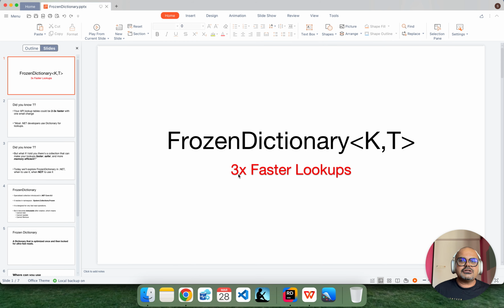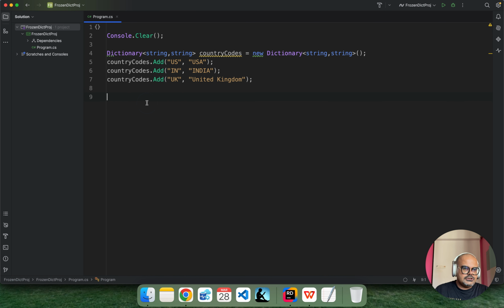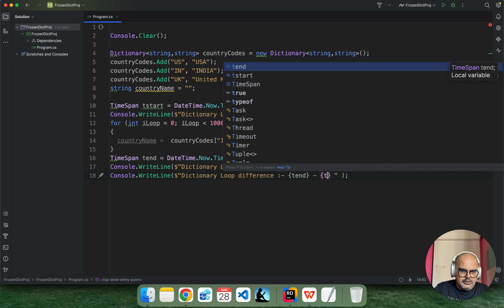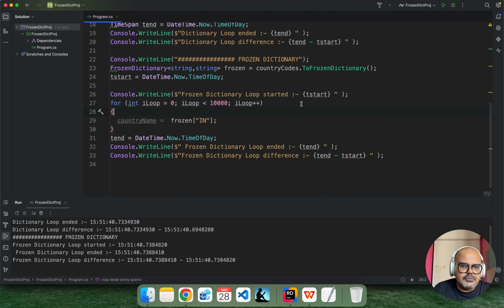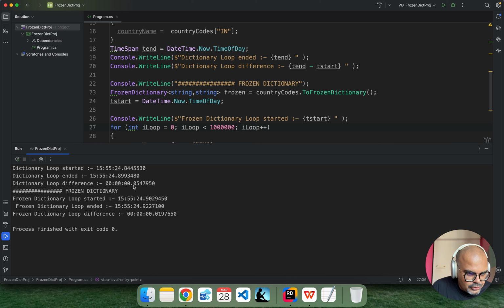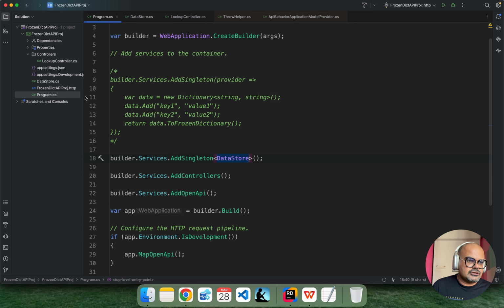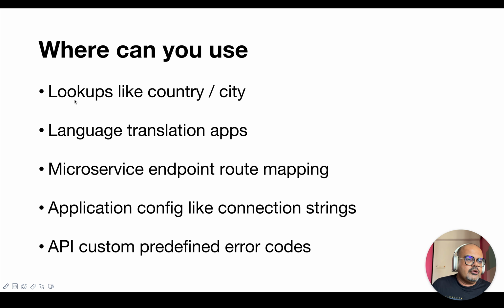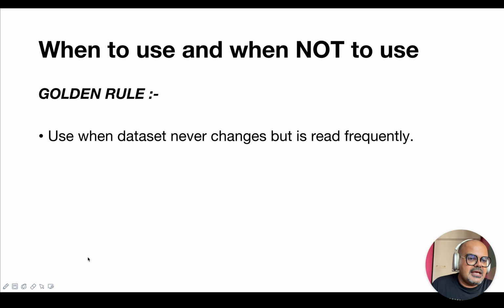Stop Using Dictionary for Read-Only Data! Use FrozenDictionary in .NET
FrozenDictionary is one of the most powerful new collections introduced in .NET 8, but many developers still don’t know when to use it.

In this video, we explore FrozenDictionary in .NET and see why it can be significantly faster than a traditional Dictionary for read-heavy workloads.

You’ll learn:
• What FrozenDictionary is
• Why it can outperform Dictionary
• Real-world use cases in production systems
• When NOT to use FrozenDictionary

We will also look into practical examples including:

• Language translation lookup system
• Microservice API route mapping
• High-performance configuration lookups

FrozenDictionary is ideal for scenarios where data is created once and accessed many times, such as:

✔ API route tables
✔ Translation dictionaries
✔ Feature flags
✔ Country or currency mappings
✔ Configuration caches

If you are building high-performance backend services in .NET, this collection can help reduce CPU usage and improve lookup speed.

Tech used in this video:
• .NET
• .NET 8
• FrozenDictionary